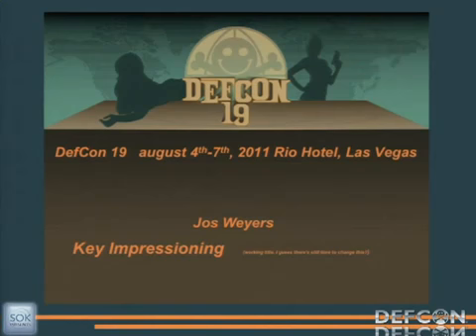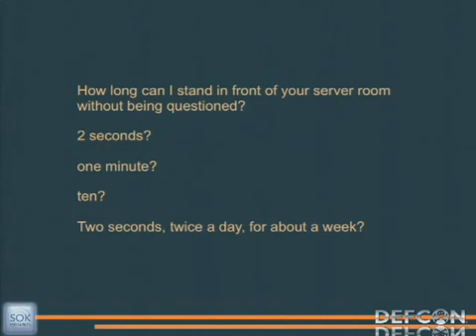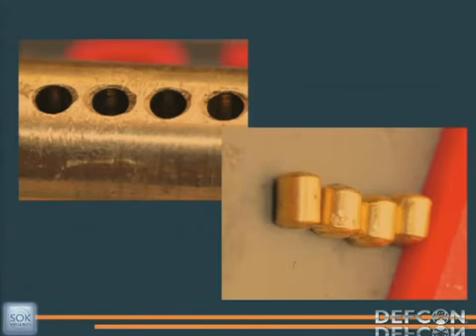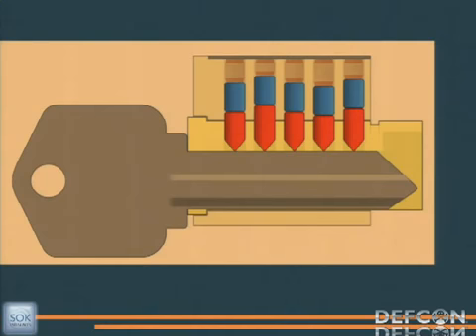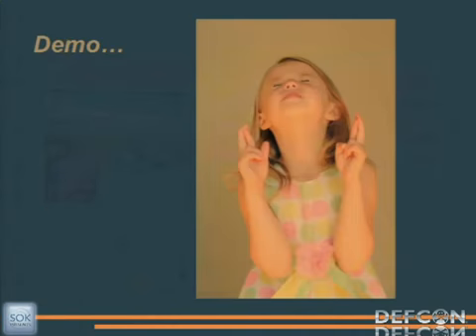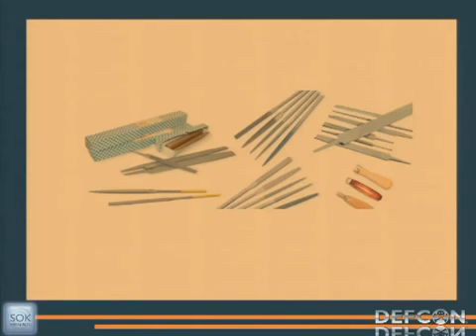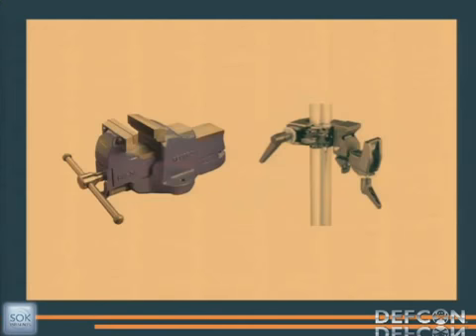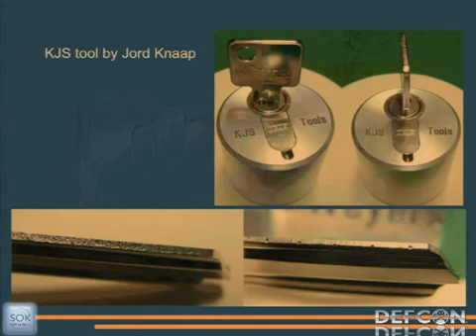DEFCON 19- Key Impressioning.mp4